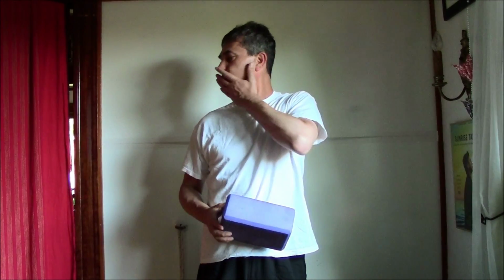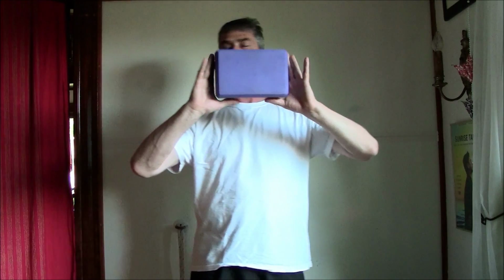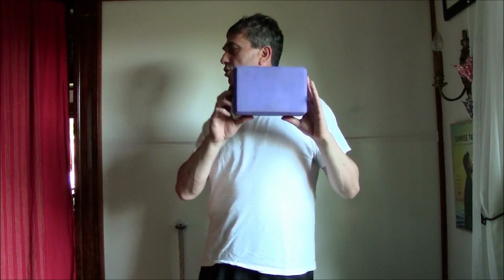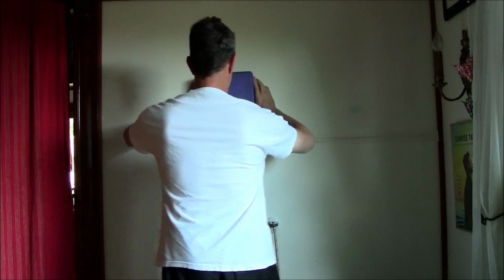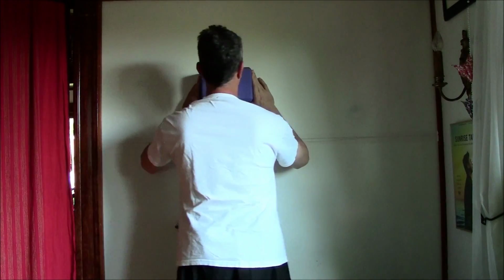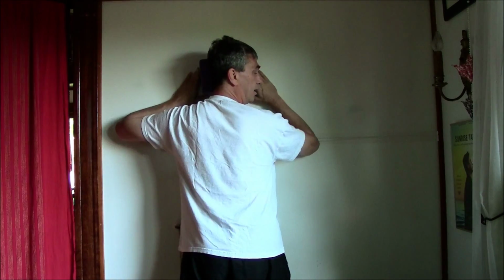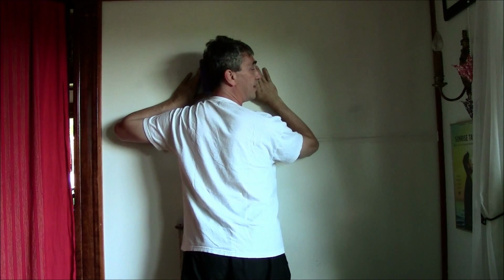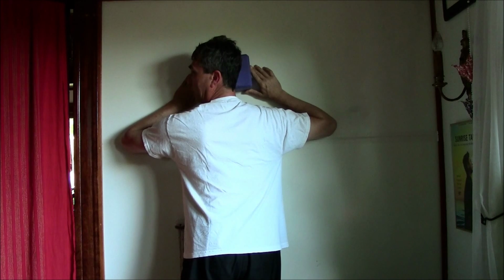Migraines? Sore Neck? Try This...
This Tai Chi Tuesday is all about relieving neck pain and tightness, which can also lead to migraines!